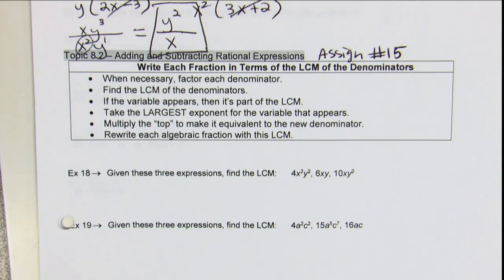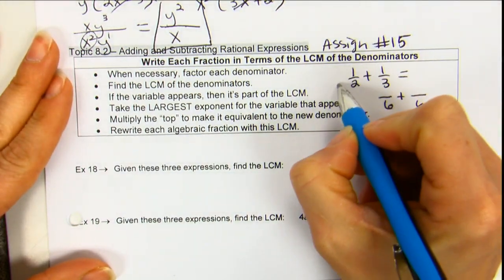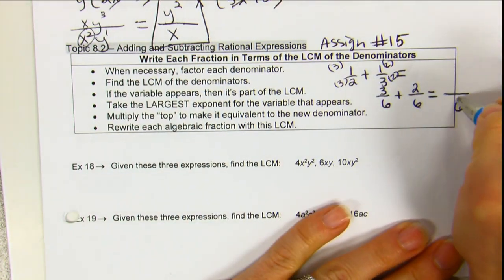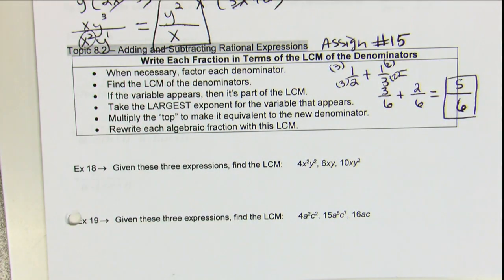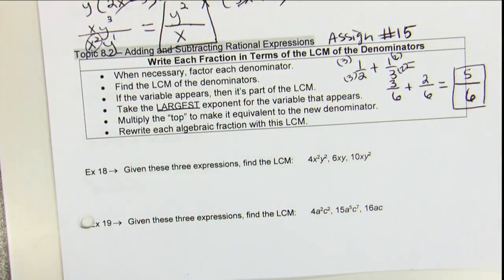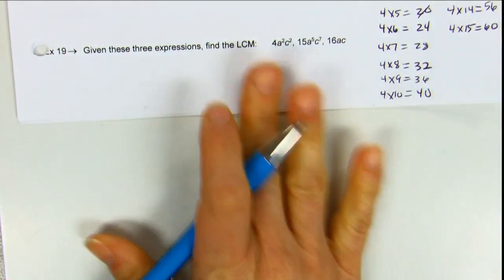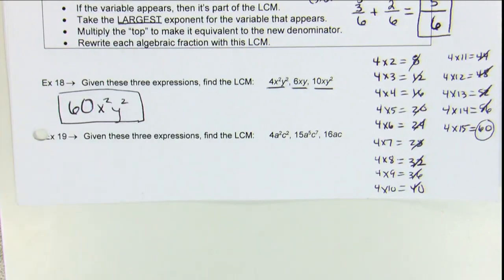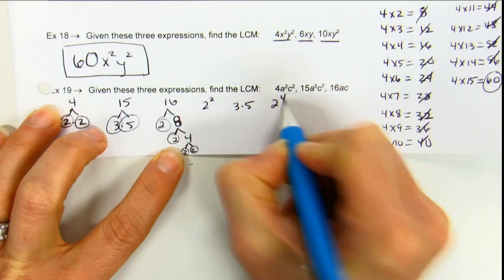PreSTEM Topic 8.2 Lecture Part 2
Adding and Subtracting Rational Expressions - We will be mostly working with only COMMON denominators starting Fall 2023 in PreSTEM.